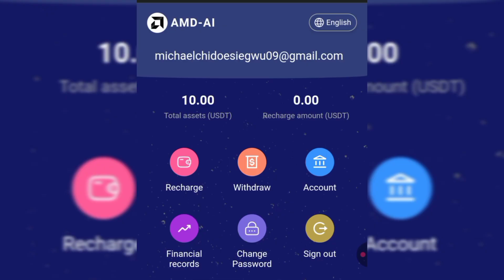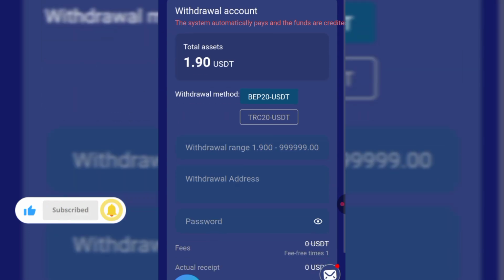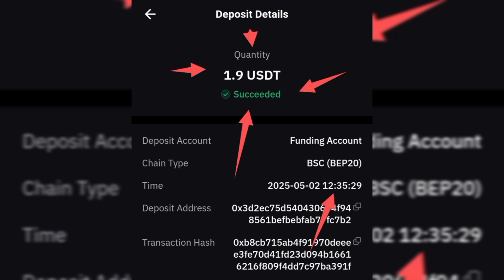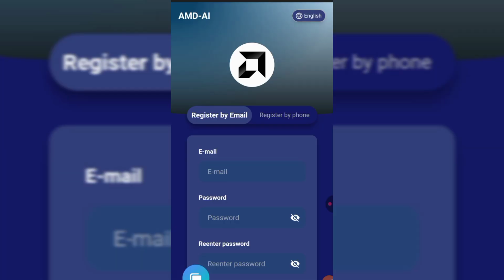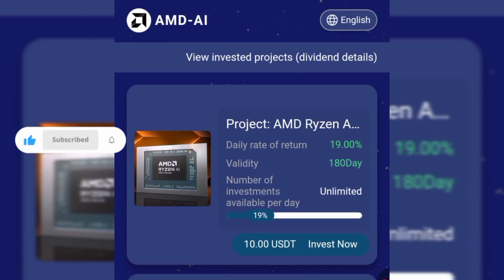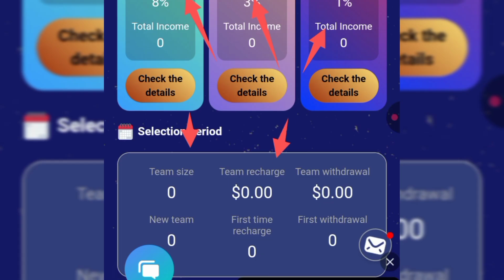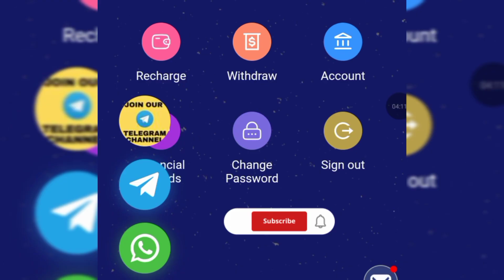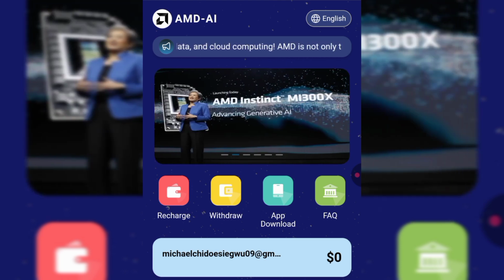I MADE A $2 LIVE WITHDRAWAL ON THIS VIDEO || EASIEST WAY TO MAKE MONEY ONLINE FOR BEGINNERS || 2025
Live $2 USDT Withdrawal Proof!
Watch as I successfully withdraw from this legit USDT mining platform. Real-time earnings, no fluff—just pure crypto cashout! Start mining and earning USDT daily with zero stress. Don’t miss this opportunity to grow your crypto wallet!

FOLLOW CASH CREATION CLAN WHATSAPP CHANNEL

★  Y  O  U  R   S  E  A  R  C  H  E  S   ★
Earn Free Usdt 2024: Earn $4 usdt per hour(cryptocurrency finance)how to make money online in Nigeria Crypto finance, cryptocurrency finance, crypto finance news, Crypto finance, Cryptocurrency finance.
If you want to make money online in 2024 or you want to earn money online in Nigeria 2024 then this is the best investment platform I can recommend for you this is a New Usdt investment app that will help you to earn free Usdt, free dollars, dollar earning apps, New Usdt investment platforms, New Usdt investment website,new Usdt investment sites, New Usdt investment websites in Nigeria, best Usdt investment websites in Nigeria,
solid pictures tv, online hustle tv, coach Vine. Selim damilola.